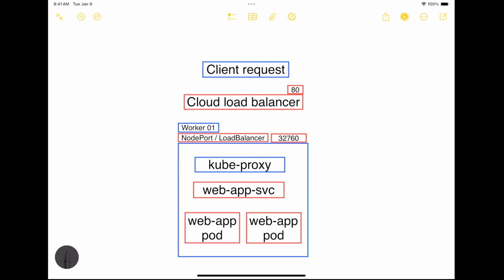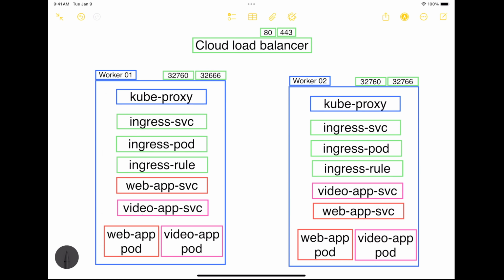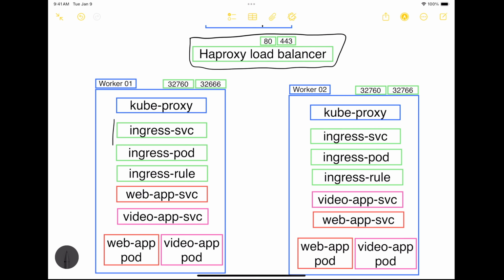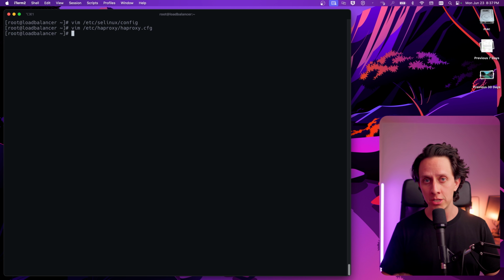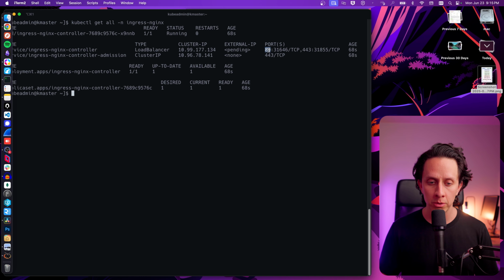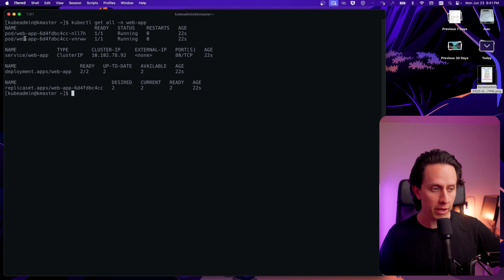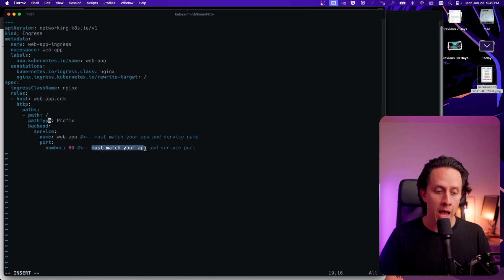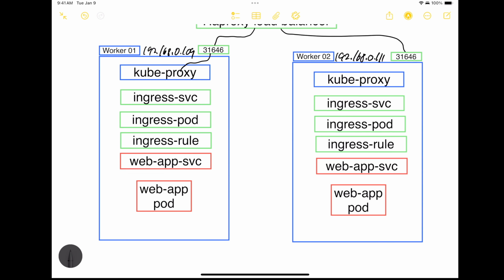Kubernetes Ingress explained it FINALY makes sense!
Learn how Kubernetes Ingress works with this complete beginner-friendly tutorial. Discover what Ingress controllers are, how to expose your applications with clean URLs, and trace network traffic through your entire Kubernetes cluster step-by-step.

🚀 What You'll Learn:
- What Kubernetes Ingress is and why it matters for your cluster
- How Ingress controllers route external traffic to your services
- Step-by-step setup of NGINX Ingress Controller
- Configuring routing rules and exposing apps with custom domains
- Complete traffic flow visualization from external requests to pods
- Common Ingress pitfalls and how to avoid them
- Load balancing and SSL/TLS termination basics

Stop struggling with Kubernetes networking! This tutorial breaks down Ingress controllers in plain English, showing you exactly how traffic flows from the internet to your pods. Perfect for DevOps engineers, platform engineers, and anyone working with Kubernetes clusters who wants to understand application exposure beyond basic NodePort services.

HAproxy configuration
frontend http_in
    bind *:80
    mode http
    default_backend http_back

backend http_back
    balance roundrobin
    server worker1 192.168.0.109:31034 check inter 2s fall 3
    server worker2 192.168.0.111:31034 check inter 2s fall 3

Web-app manifest
apiVersion: v1
kind: Namespace
metadata:
  name: web-app

apiVersion: apps/v1
kind: Deployment
metadata:
  name: web-app
  namespace: web-app
  labels:
spec:
  replicas: 2
  selector:
    matchLabels:
  template:
    metadata:
      labels:
    spec:
      containers:
      - name: web-app
        image: nginx
apiVersion: v1
kind: Service
metadata:
  name: web-app
  namespace: web-app
  labels:
spec:
  selector:
  ports:
  - name: http
    port: 80
    protocol: TCP
    targetPort: 80

Web-app ingress
kind: Ingress
metadata:
  name: web-app-ingress
  namespace: web-app
  labels:
spec:
  ingressClassName: nginx
  rules:
    http:
      paths:
      - path: /
        pathType: Prefix
        backend:
          service:
            name: web-app #--must match your app pod service name
            port:
              number: 80 #--must match your app pod serivce port

0:00 - Traditional cloud cluster
2:44 - What is ingress
3:04 - Ingress cloud cluster
6:55 - Deploying a load balancer
9:10 - Configuring DNS
9:45 - Cluster overview
10:19 - Deploying ingress
13:01 - Deploying a web app
14:51 - Configuring ingress rules
17:59 - Configuring load balancer ports
18:38 - Testing and validating
18:55 - Recap of the entire setup